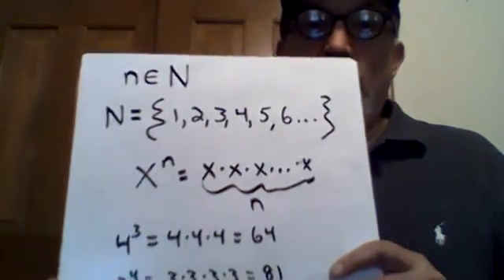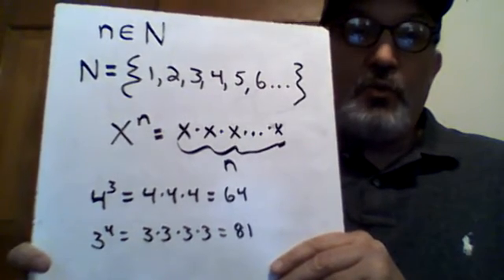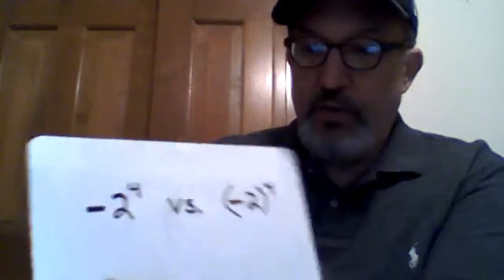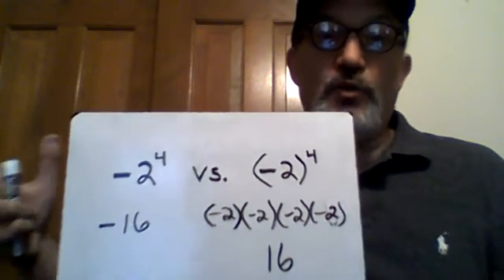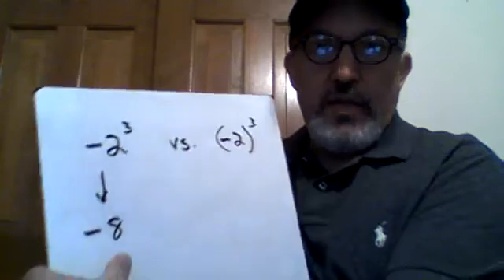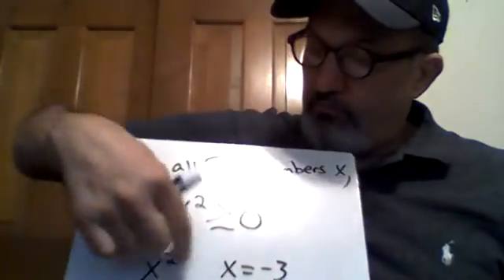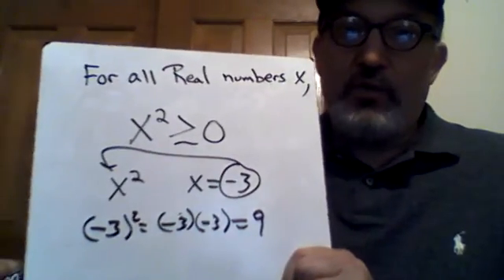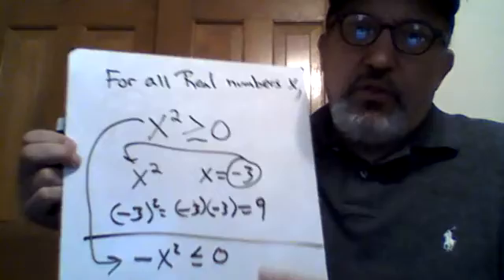Grade 7: Week of 3/30/2020 (#1)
Raising a Negative number to a Power